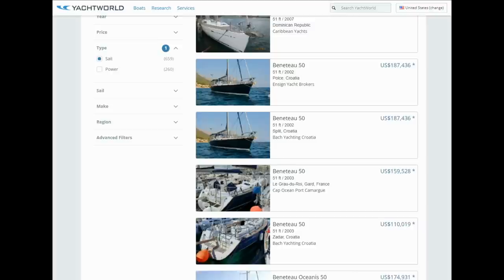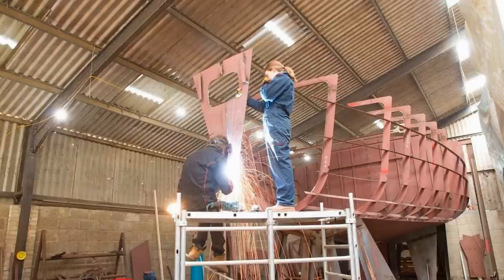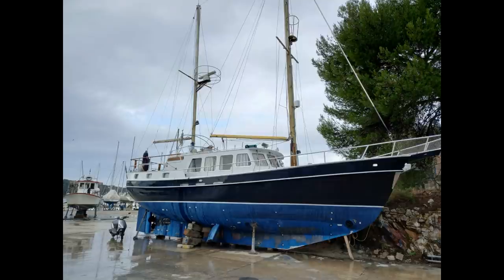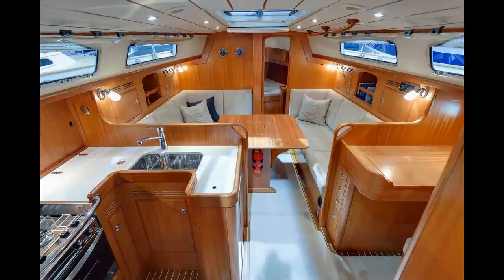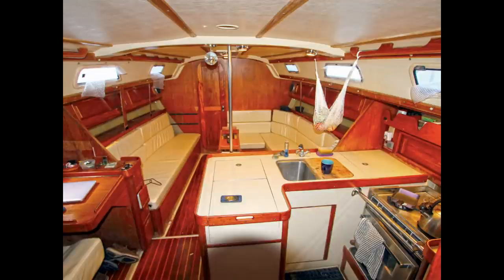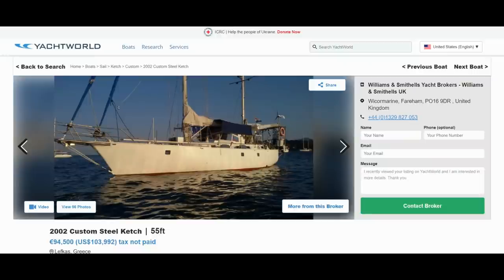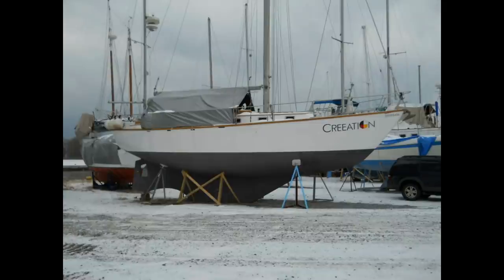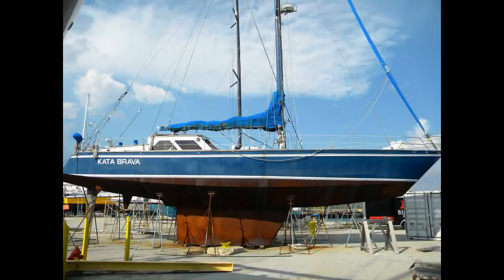Steel Sailboats - Episode 175 - Lady K Sailing